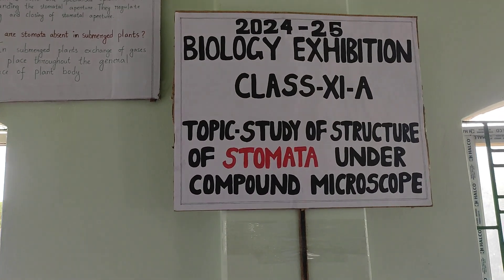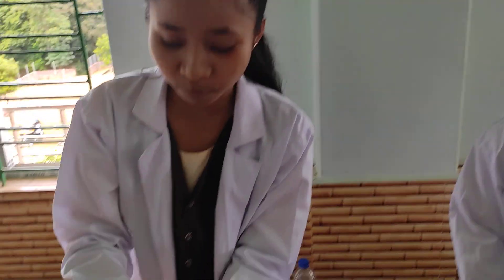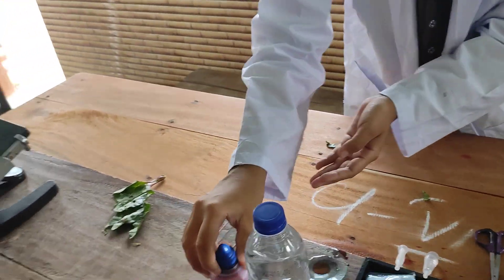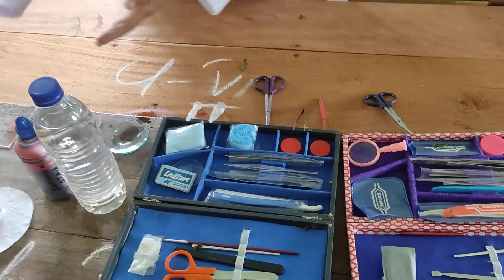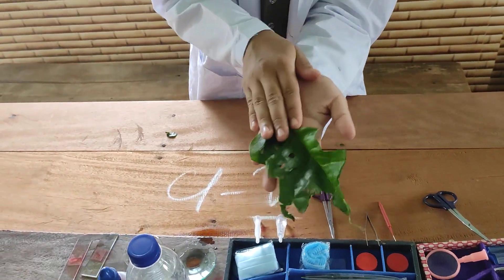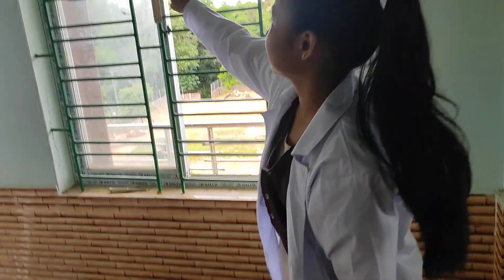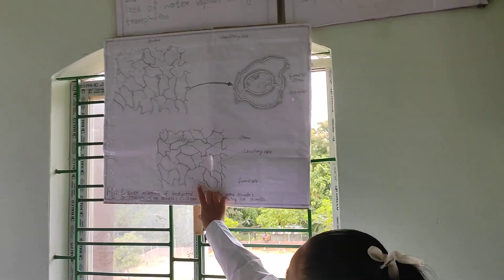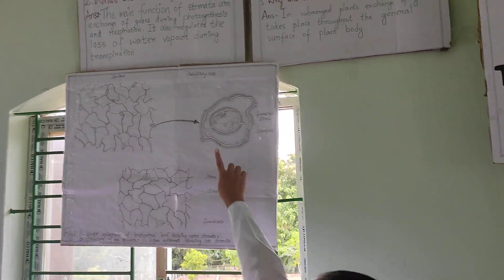Science exhibition in St. Arnold's School, Ambassa